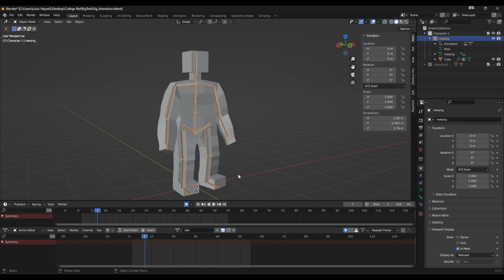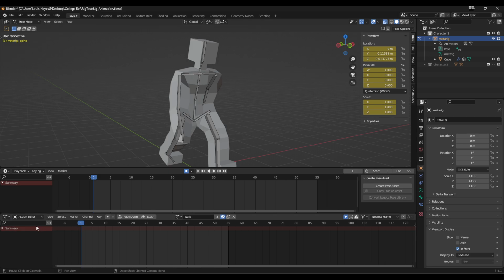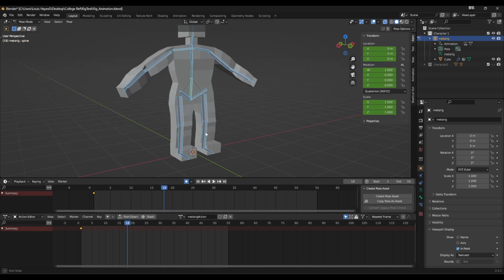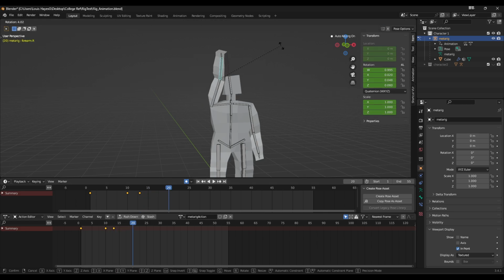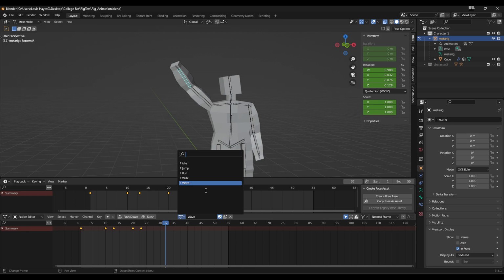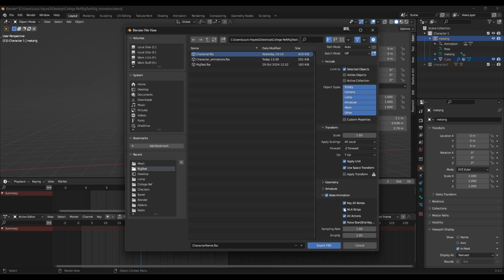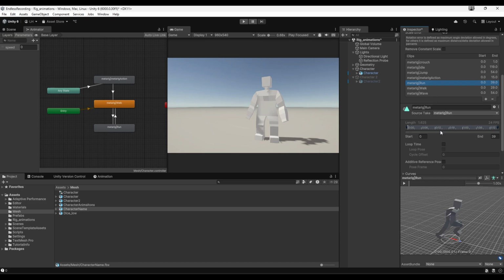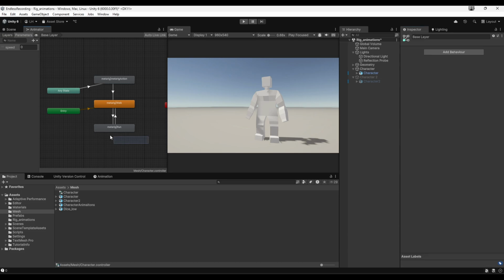Blender to Unity Part 1 - Importing Animations